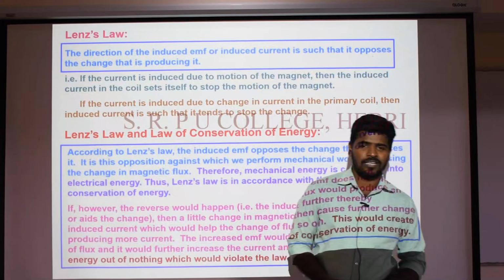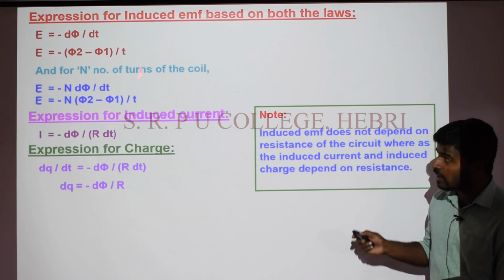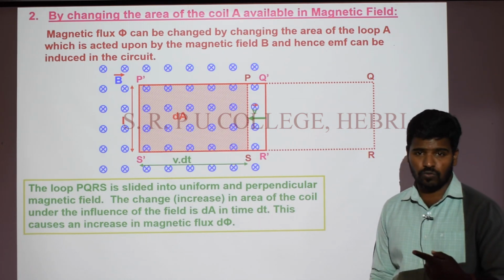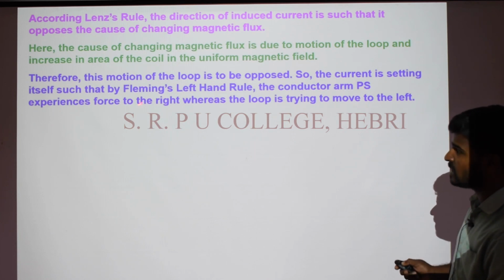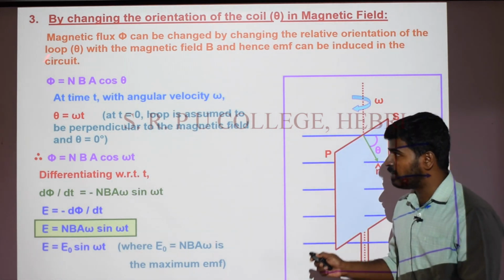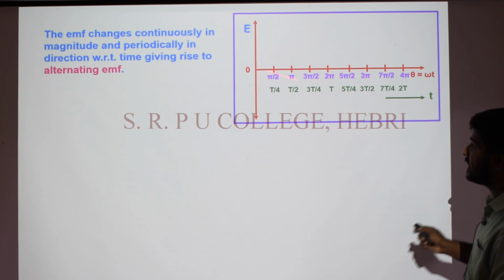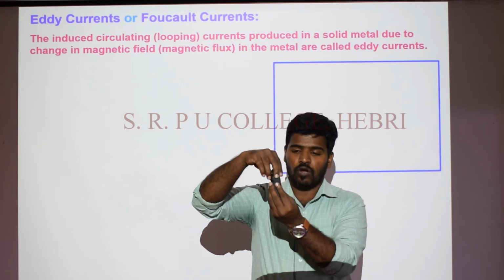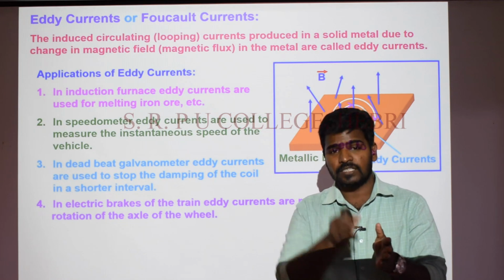II PU PHYSICS; ELECTROMAGNETIC INDUCTION; Part 3 by Mr. Ganesh Shetty Lecturer in Physics